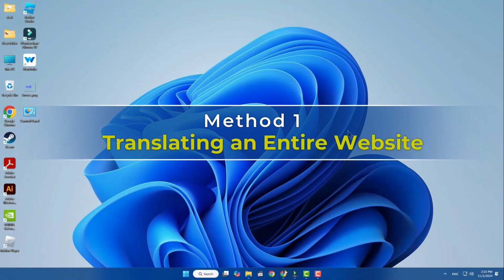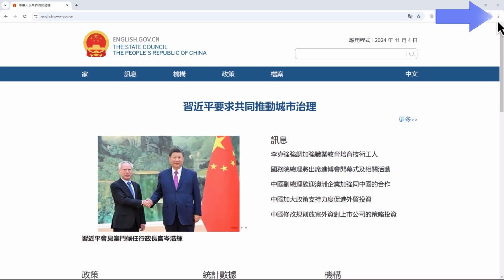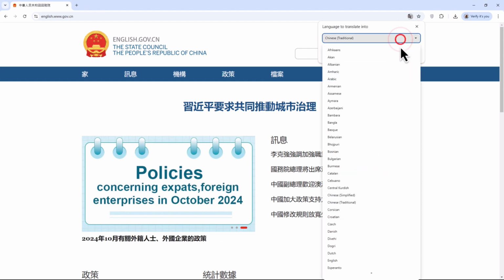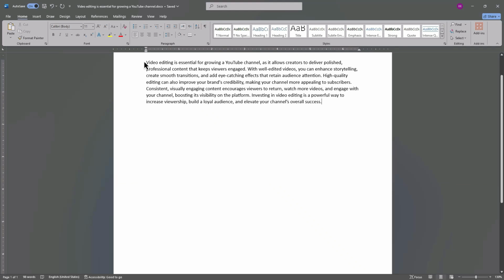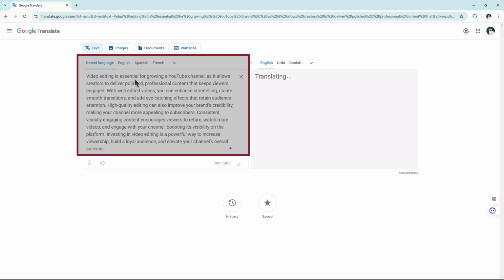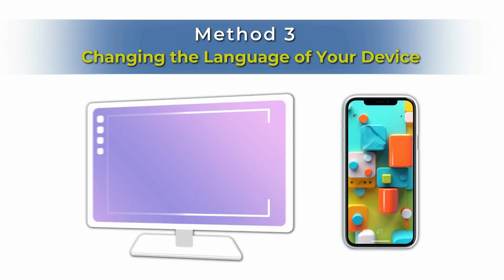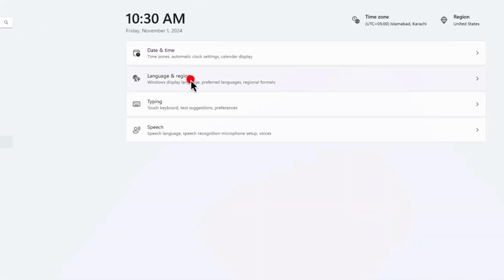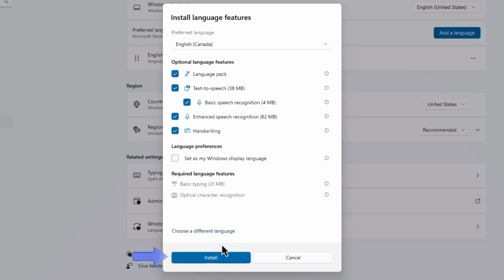How to translate Chinese Traditional to English and vice versa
🌍 Master Translating Chinese Traditional to English and vice versa

In this video, we explore three effective methods to translate Chinese Traditional to English. Whether you're translating a website, a paragraph, or changing your Windows language settings, this guide covers it all!

What you'll learn:

00:00 Introduction
00:14 Translate the entire website
00:50 Translate text
01:23 Changing Device language

By the end of this video, you'll be confident in translating English into Traditional Chinese across various platforms and contexts.